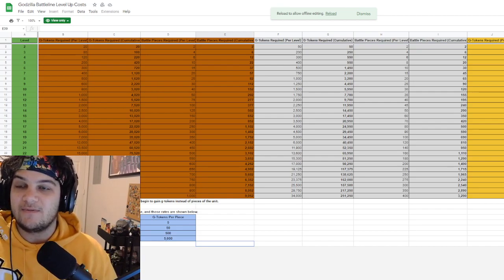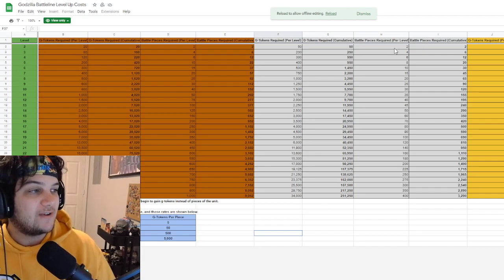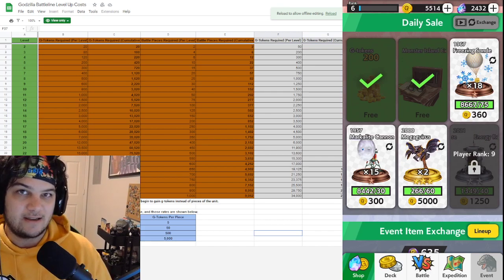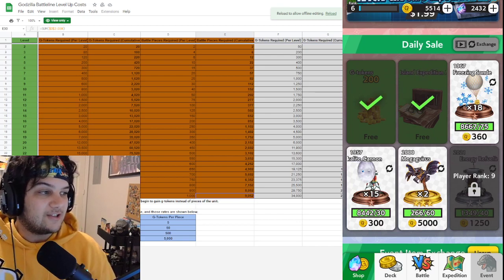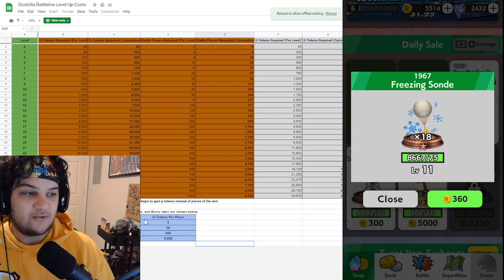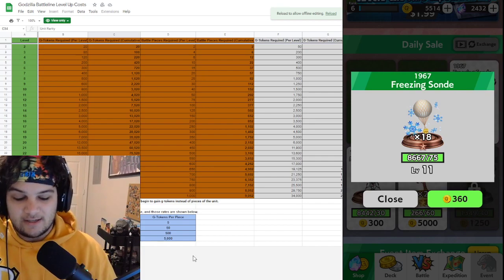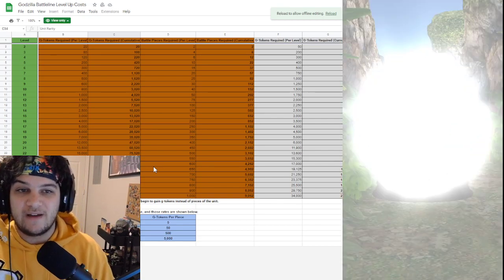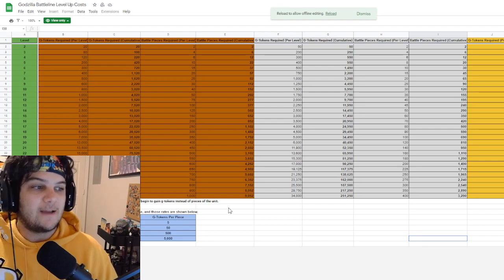My Unit Farming Strategy & How to Calculate your total Shards!